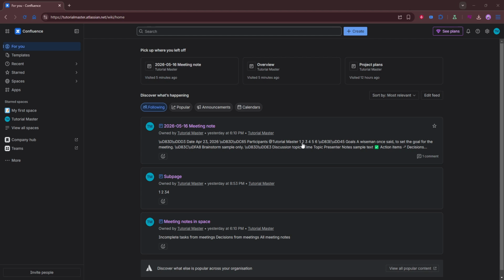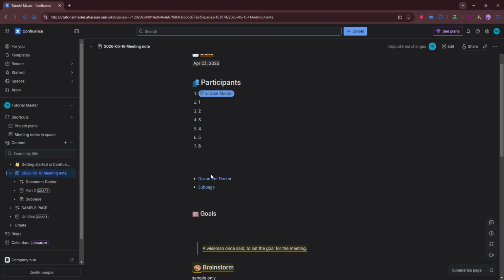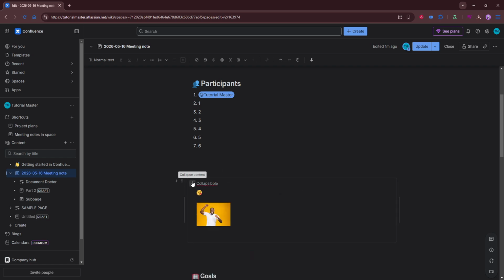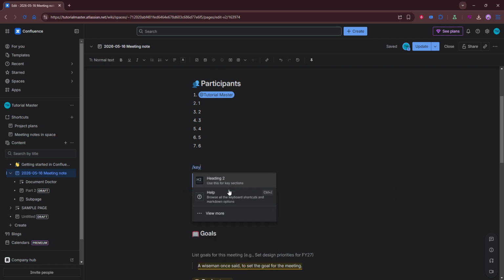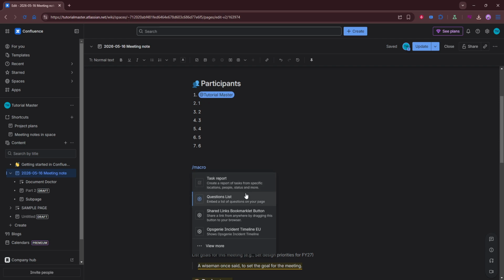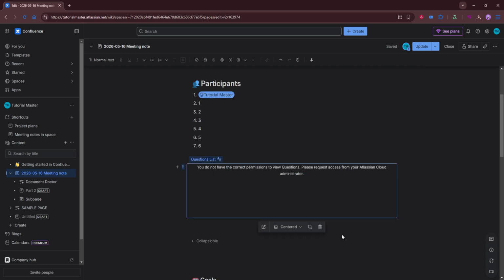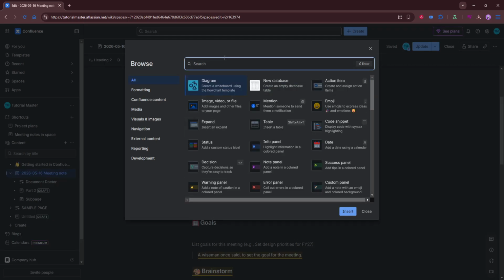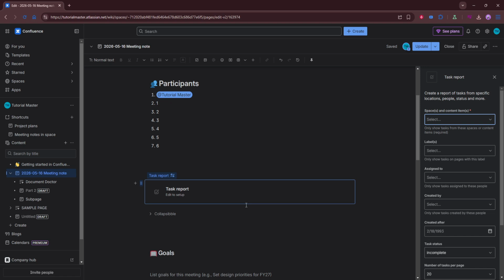How To Use Macros In Confluence [How To Guide 2026]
In today's video we cover How To Use Macros In Confluence [How To Guide 2026]